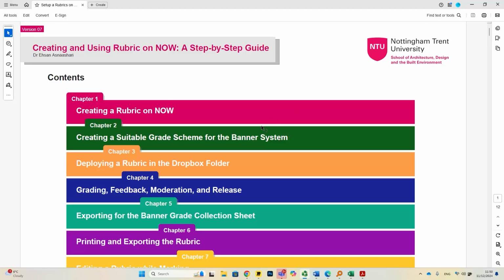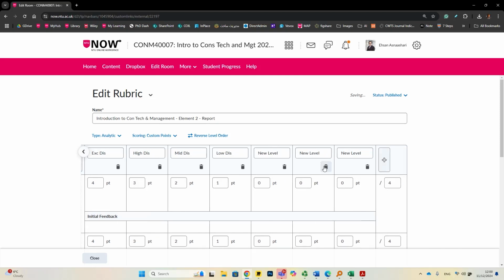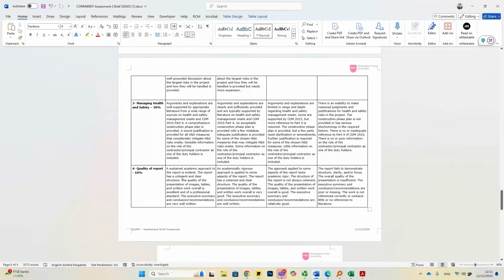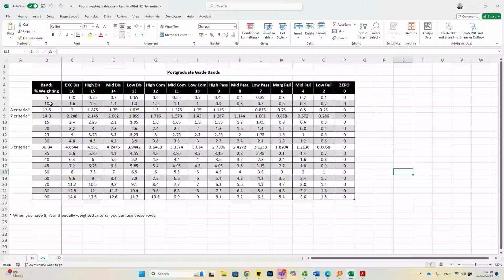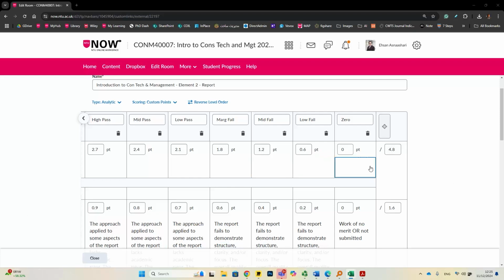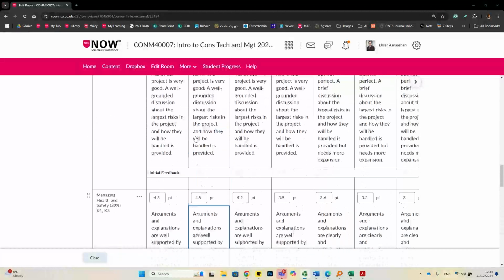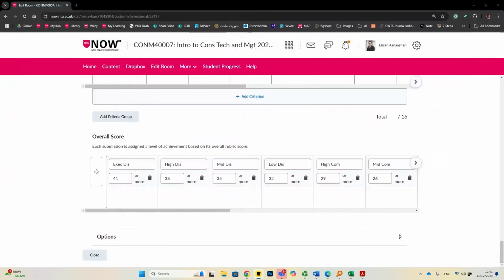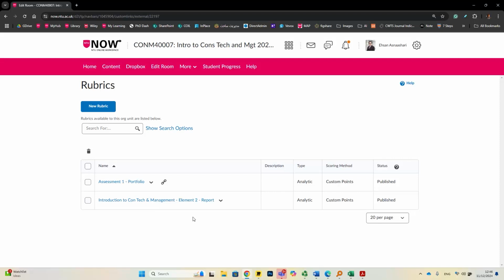How to create Rubrics on NOW